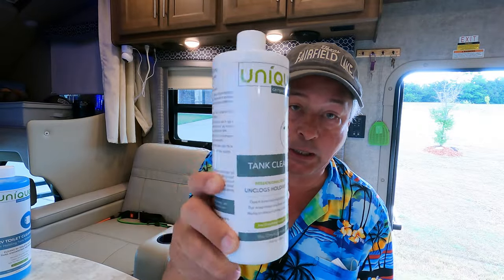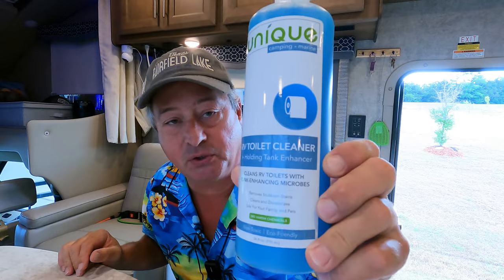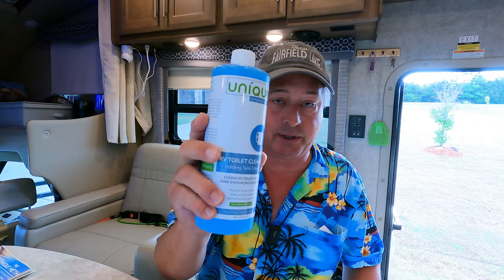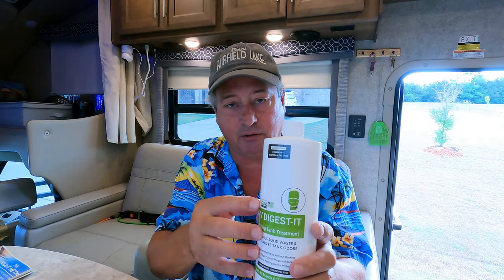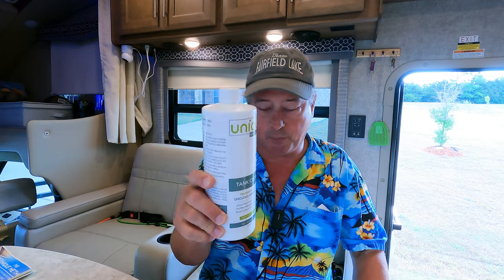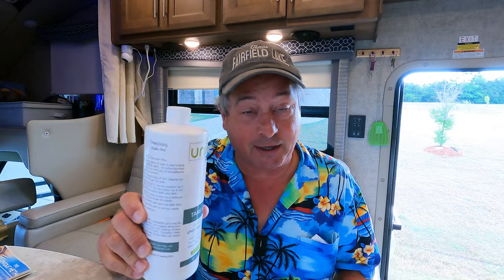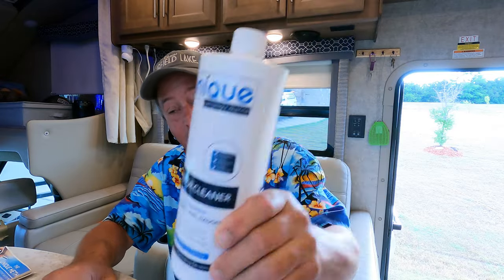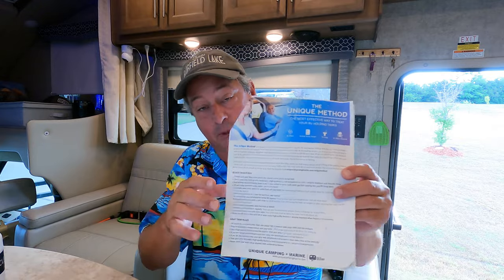Unique Tank Treatment For RV Holding Tanks | Friday's Finds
Their unique line up of tank treatment for RV holding tanks is really quite impressive! I was excited to say yes I am most happy to give your products a try and see how they measure up. To be honest I did not know what to expect, I had high hopes that these tank treatment for RV holding tanks would work as advertised so I put them to the test.
After 3 week working with the tank treatment for RV holding tanks I have to say that this line of products is GREAT! We had been having an issue with the black tank always showing full even when we had dumped the black tank. I employed the Unique sensor cleaner solution, and after letting it soak for 7 days a visit to the dump station revealed that the sensors were clean and showing the black tank to be empty.
Wow what a wonderful line of tank treatment for RVers! Truly everything you need to keep your tanks clean and working properly.